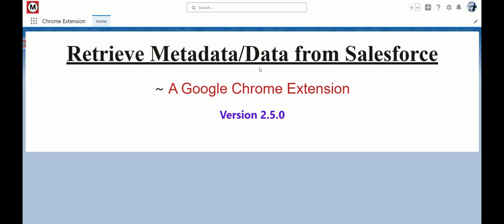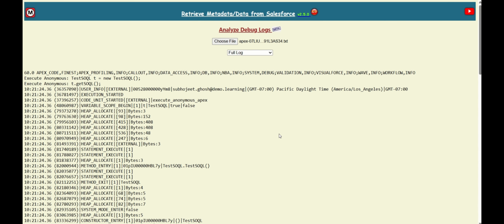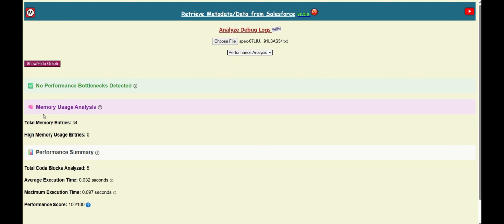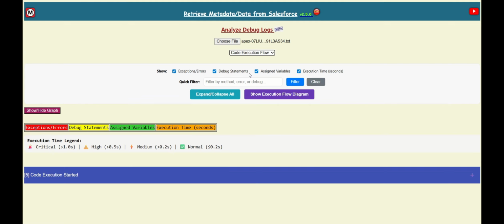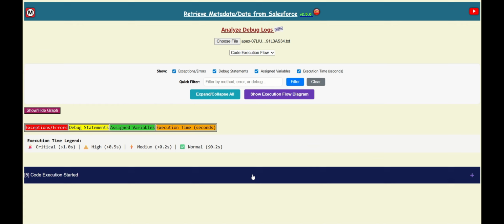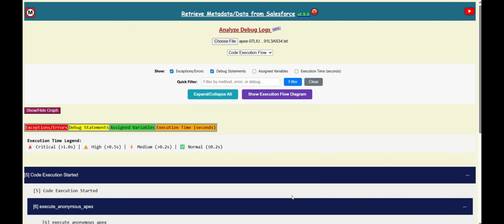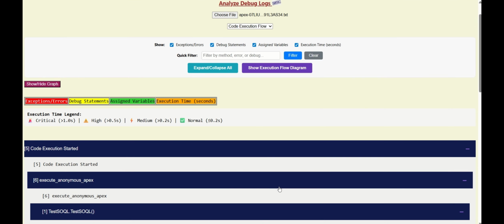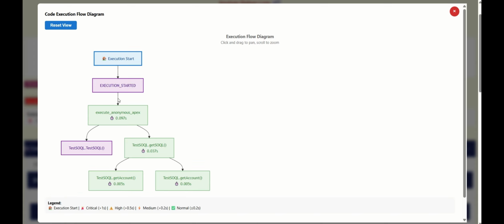Retrieve Metadata/Data from Salesforce | v2.5.0 Updates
Thank you so much, everyone, for all your feedback & comments.

With this version update, you get new features to analyze your debug logs (with Advanced Performance Analysis & Advanced Code Execution Flow analysis with visual flowchart and log filtering). These new features can be used offline. Hope you will like it.

 New features :
 - Under Analyze Debug Logs:
    ➡️ Advance Performance Analysis Details
    ➡️ Advance Code Execution Flow analysis with visual flowchart and log filtering.

If this sounds interesting and you want to try this out, the link is given below:

To know more about the ChromeExtension, follow the blog posts

This extension is very useful in reducing the number of clicks to get the work done for any Salesforce developer/admin. In addition to that, users can now analyze their debug logs and find out various important insights of the code flow right from this extension. Not only this, but now the user can also validate and format any JSON file here. If you find it useful, do share the feedback in the comments below.

Any new ideas or suggestions are also most welcome.